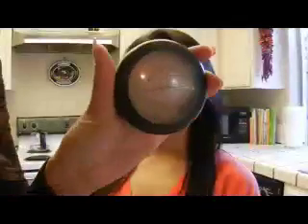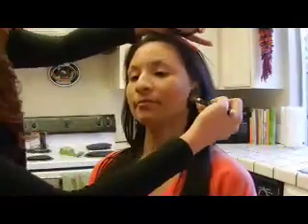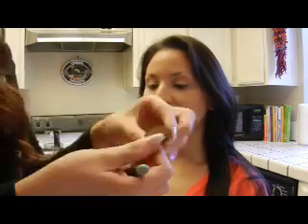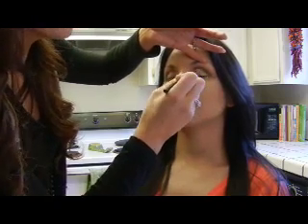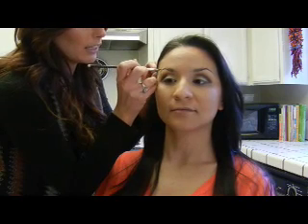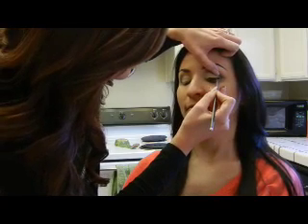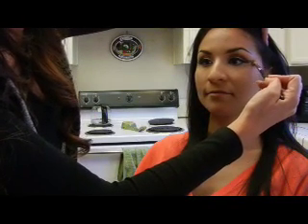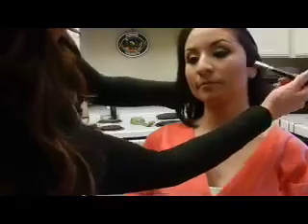Wedding Makeup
This look is timeless and will photograph well for your wedding day. My beautiful friend Steph is getting married this year so we did a look we may possibly use.

This look doesn't have to be worn only on your wedding day either it looks beautiful any day of the week :)

ps, sorry for the poor video quality. and our dogs barking and crying lol :) xoxo